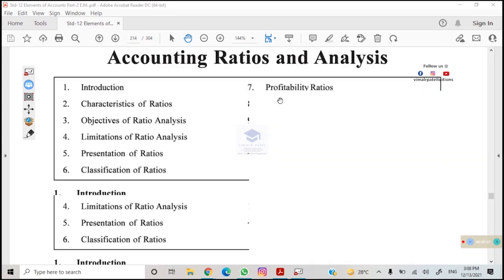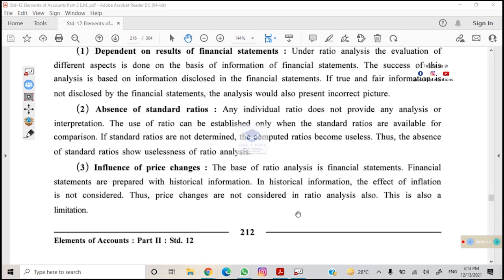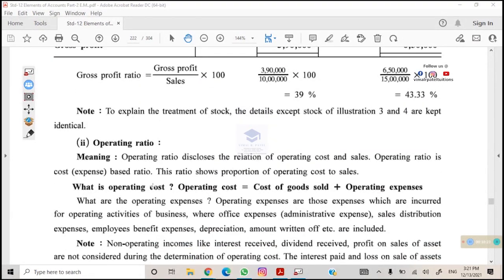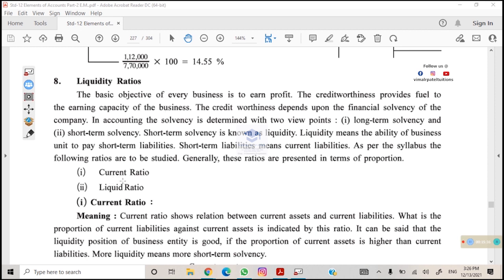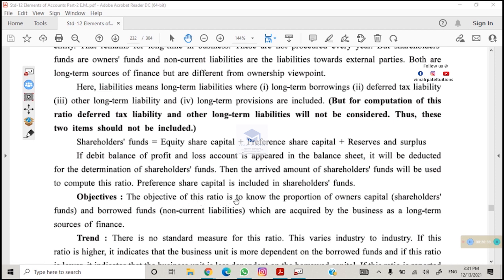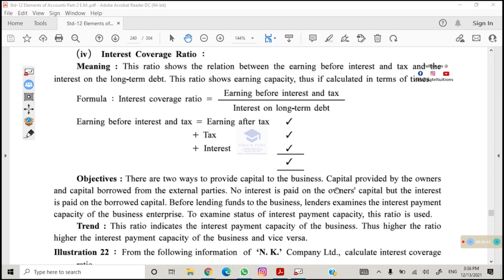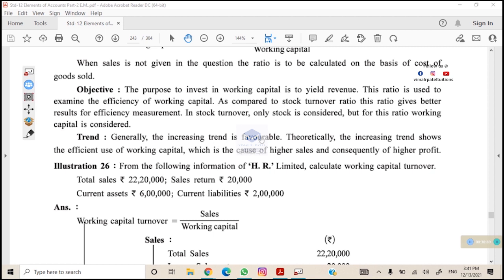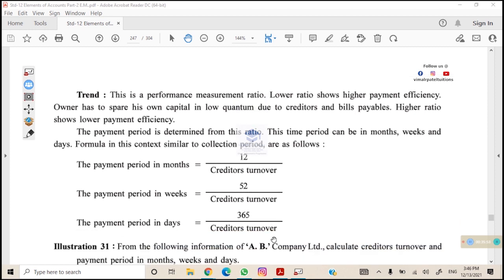RATIOS 1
Vimal R. Patel Tuitions offers you a valuable quality learning:
✓Proven results
✓Vast experience
✓Counseling in career selection
✓Personalized mentoring
✓Constant motivation

For more details !